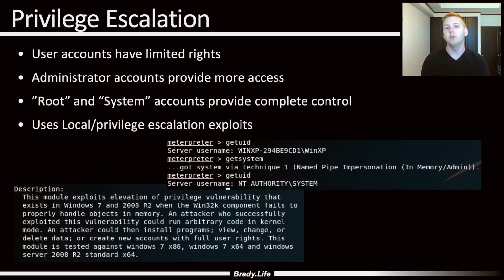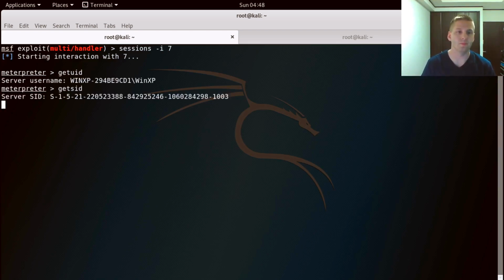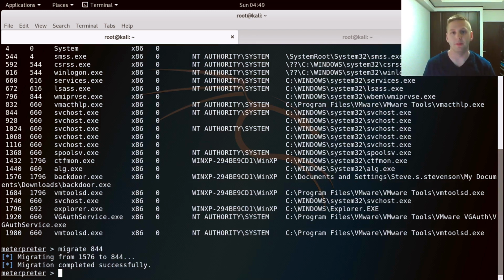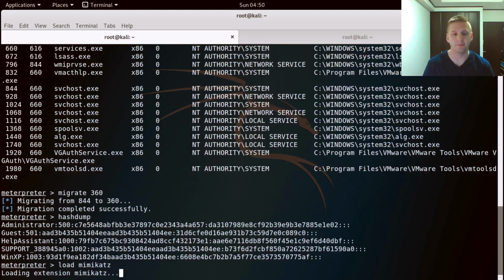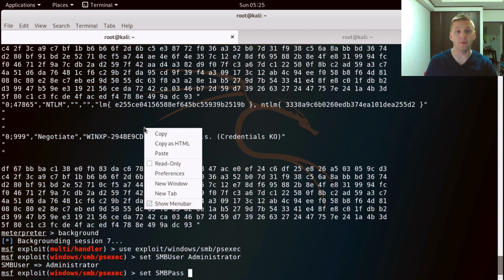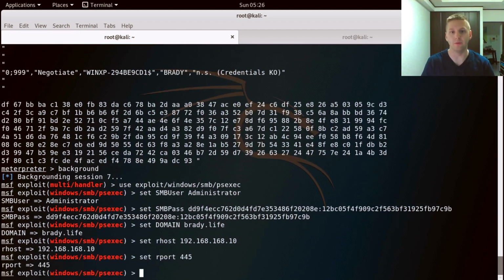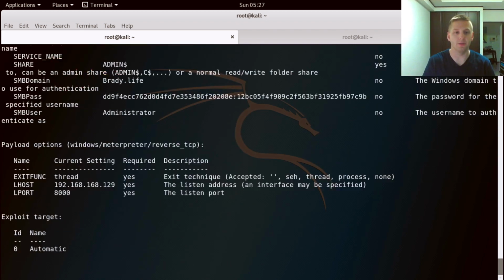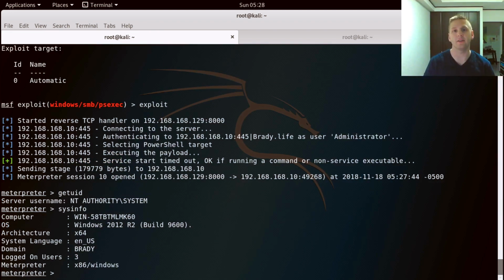Pass the hash - Security+ SY0-501 Obj 1.2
Objective 1.2: Compare and contrast types of attacks.

A brief overview of pass the hash attacks followed by a demonstration in Kali Linux using Metasploit, Mimikatz, PsExec, Windows XP, and Server 2012.